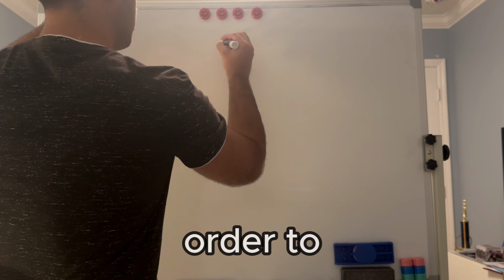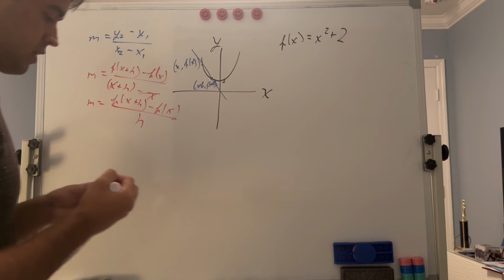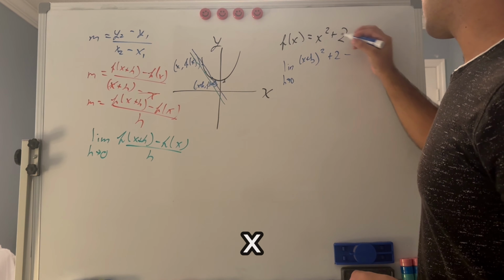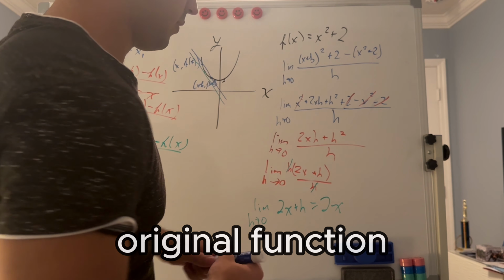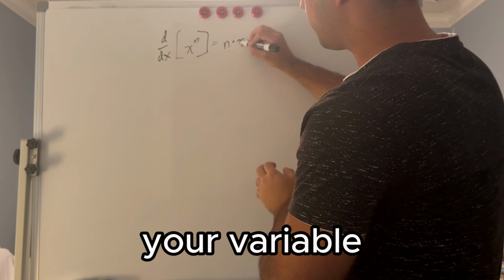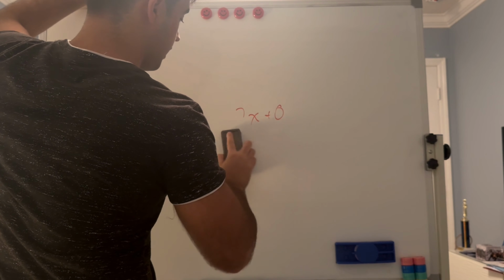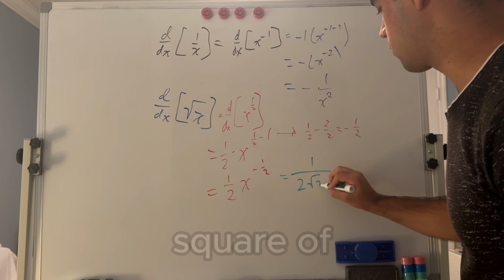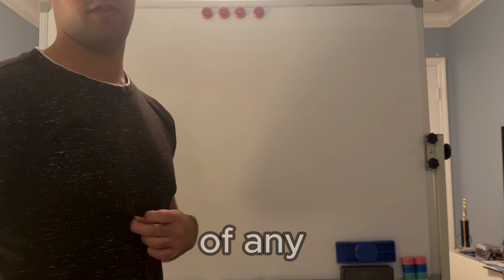Introduction to the Derivative | Differentiation #1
In this video, I go over the definition of a derivative graphically with the secant and tangent lines alongside the limit of the difference quotient. I also discuss the power rule of differentiation and the applicability of it with polynomial form.